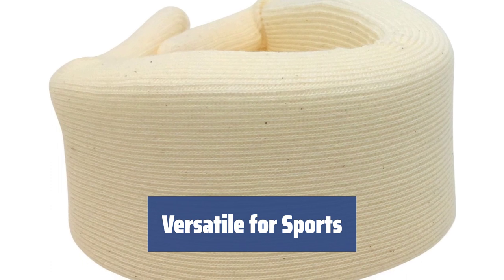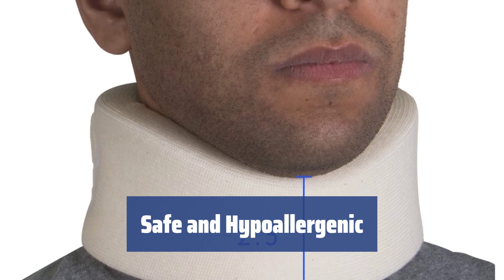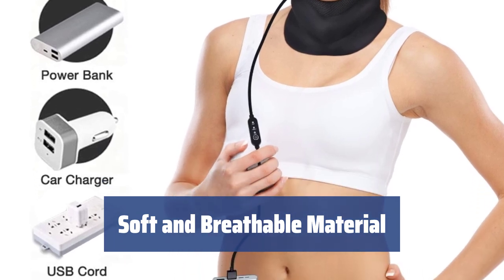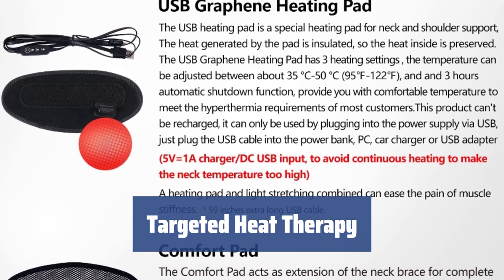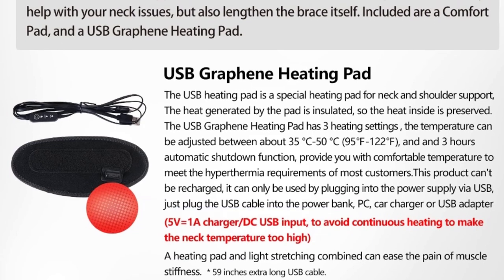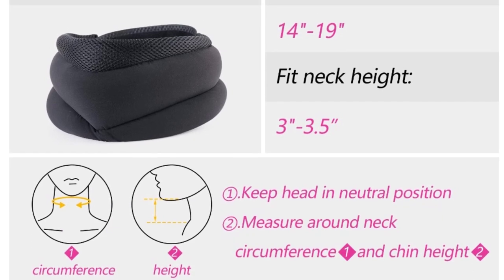The Best Neck Braces in 2024 - Must Watch Before Buying!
The Best Neck Braces Shown in This Video:
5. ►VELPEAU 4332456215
4. ►S Neck Traction Device
3. ►OTC Cervical Collar
2. ►Cozyhealth 3-in-1
1. ►FitPro Cervical Spine Support

Table of Contents:
0:00​​​ - Introduction
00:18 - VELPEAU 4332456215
02:22 - S Neck Traction Device
04:40 - OTC Cervical Collar
06:25 - Cozyhealth 3-in-1
08:56 - FitPro Cervical Spine Support

Do you struggle with neck pain or injuries? You're not alone. In today's video, we're diving into the top neck braces on the market to help you find relief and support. Let's get started!

► The Best Pick is a participant in the Amazon Services LLC Associates Program, an affiliate advertising program designed to provide a means for sites to earn advertising fees by advertising and linking to Amazon.com. As an Amazon Associate, I earn from qualifying purchases.
e81e